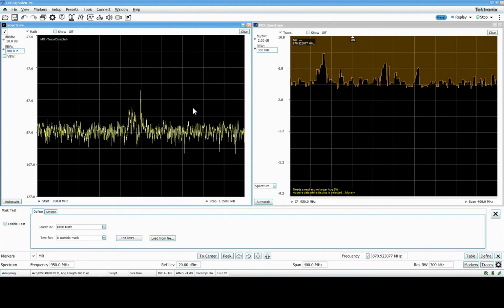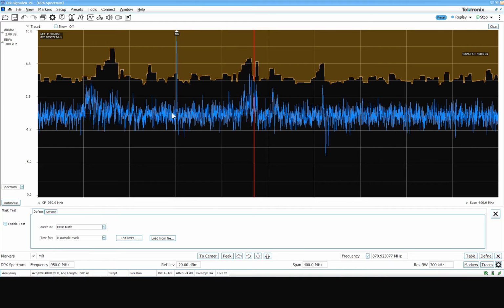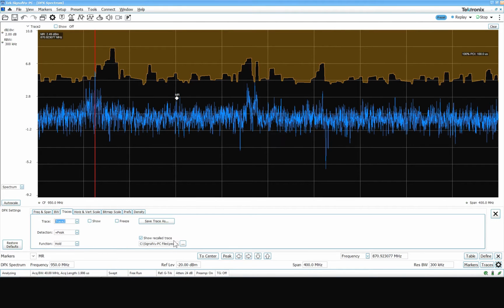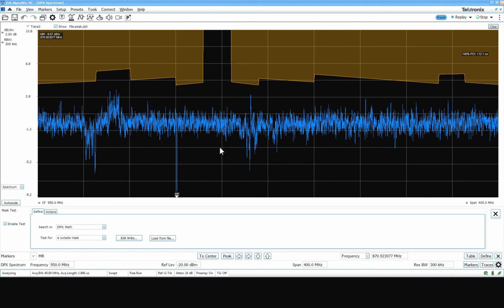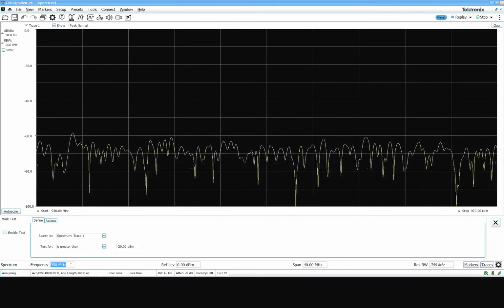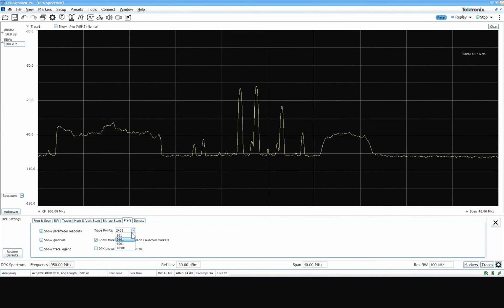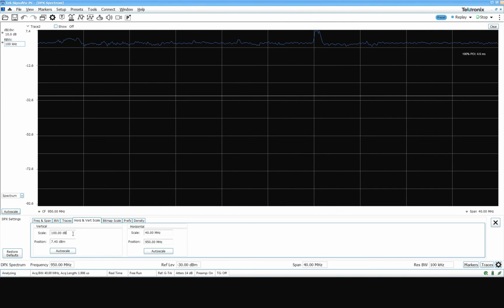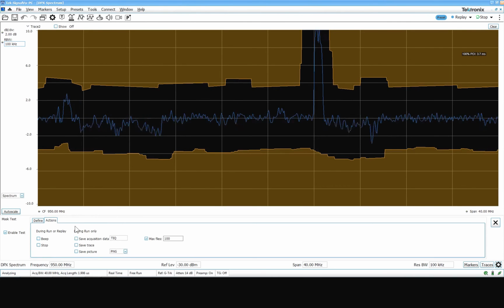Advanced Spectrum Moitoring Using a TEKTRONIX RSA507A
Some tips on how you use the real-time and math functions to look at changes in the spectrum environment.